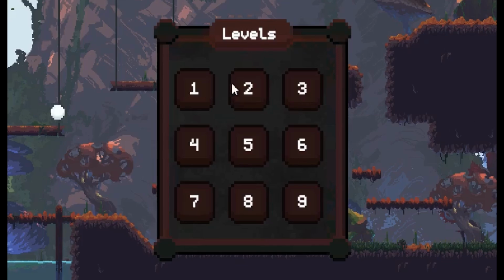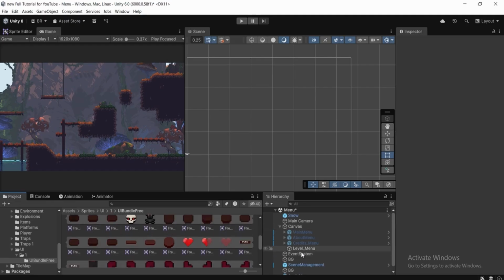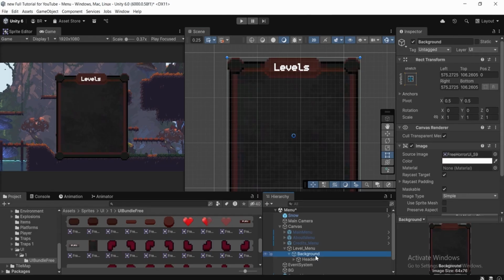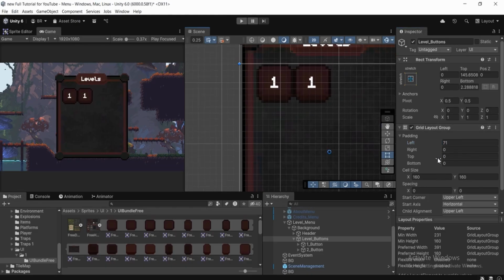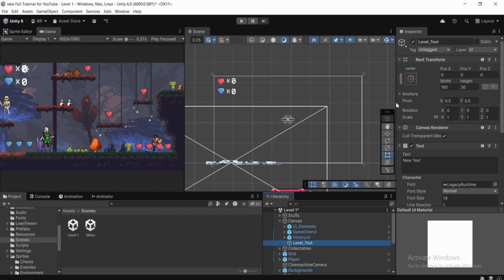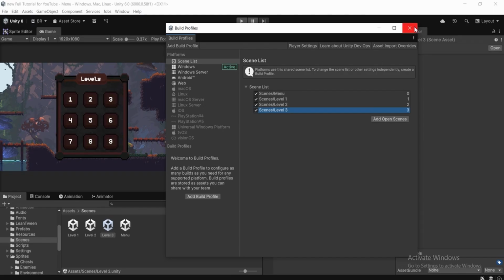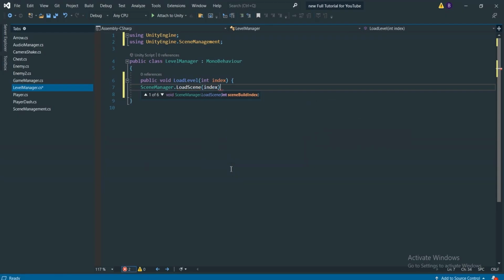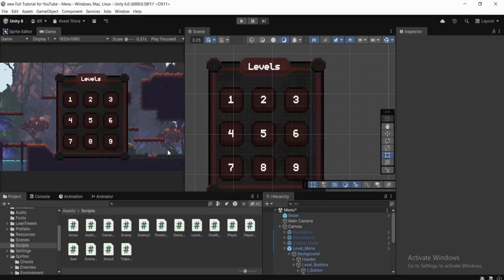How to Make Multiple Levels & Level MENU in Unity for Absolute Beginners | Unity 6 Tutorial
Special Thanks to Bá Trần Đình, 23CT2 Hoang Tuan Anh, Pretham & Rajat Sharma AKA Game of Life, Thank you so much guys for Taking Membership & It helps Keeping me on What I am Doing, You Guys Rock :)

Assets
Recommended Udemy Courses on Unity 6 & C#
1.Mobile Game Development Full Course(PC, Mobile & Web)
2.Unity 6 & C# Game Development Full Course(PC, Mobile & Web)
Support me:
My Udemy Courses & Profile:
Time Stamps
00:00 - Introduction
00:47 - Level Menu
08:29 - Level Buttons
16:20 - Multiple Level
22:45 - Level Manager Scripting